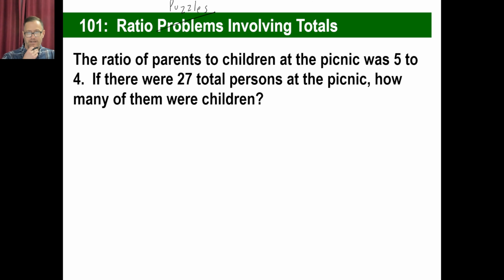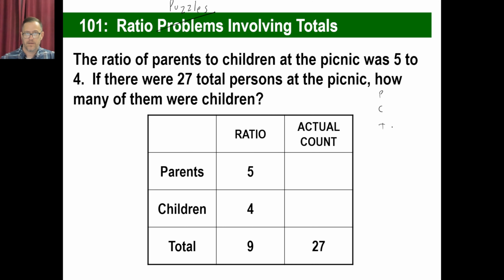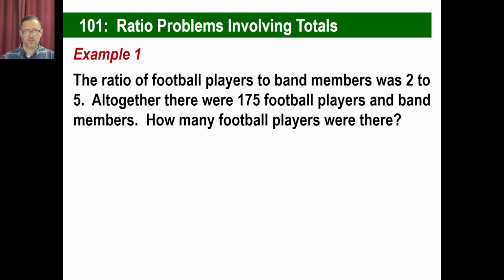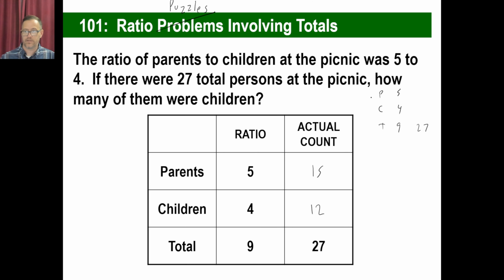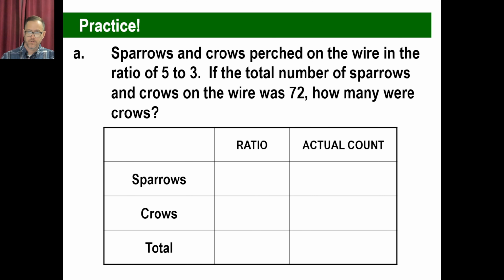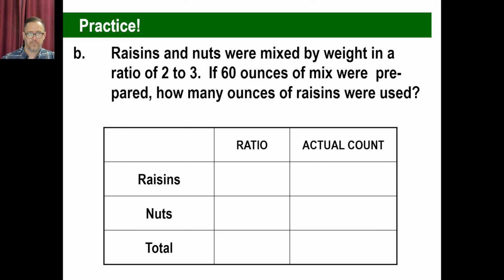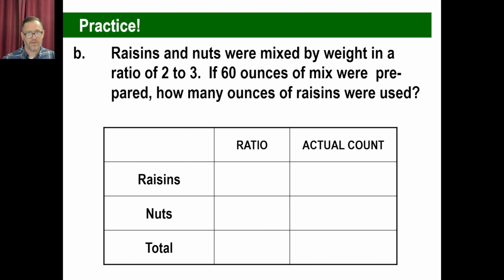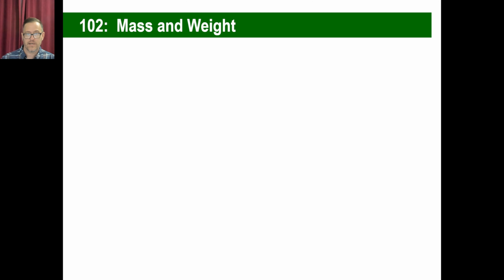Saxon Math - 76 (4th Edition) - Lesson 101: Ratio Problems Involving Totals